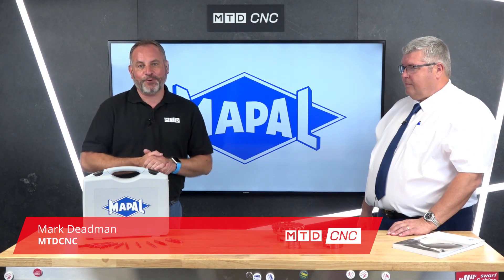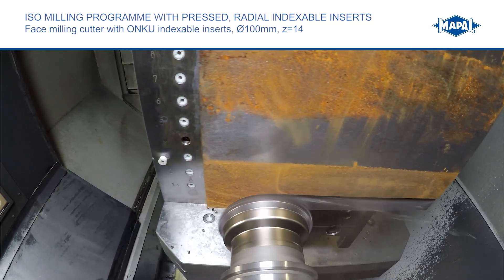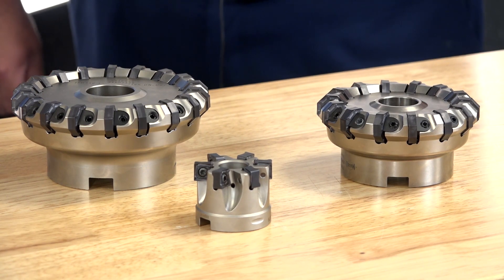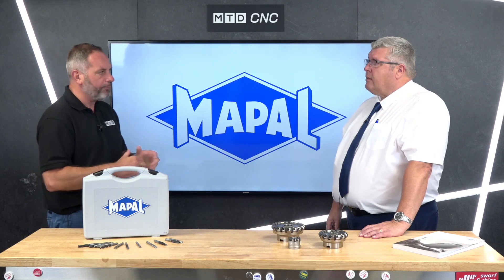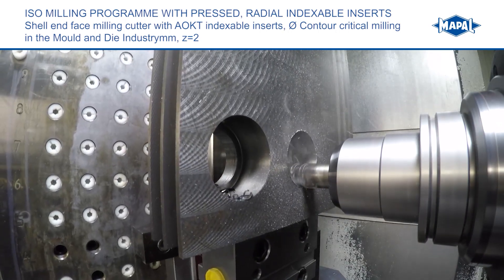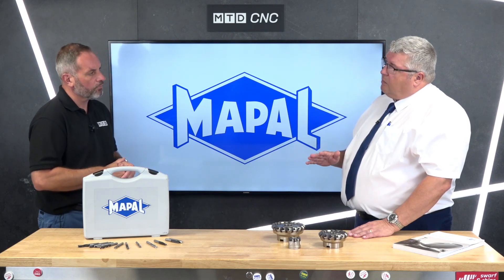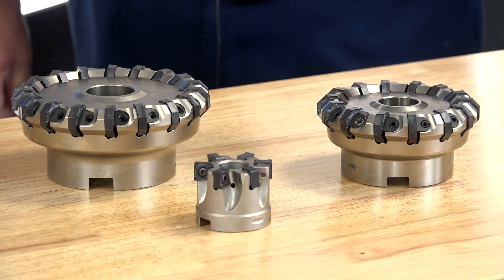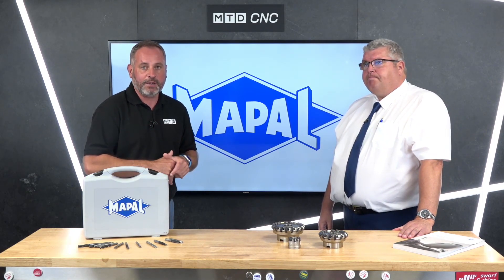ISO Tooling Solutions from Mapal UK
Wayne Keepins from Mapal UK joins MTDCNC to discuss their ISO tooling range which they have been developing for many years. Wayne walks us through the insert range including the maximum edges to best offer an ISO tooling solution for each customer. Mapal UK will not only offer a standard ISO tooling solution but from their base in Rugby they can offer bespoke ISO tooling solution too.